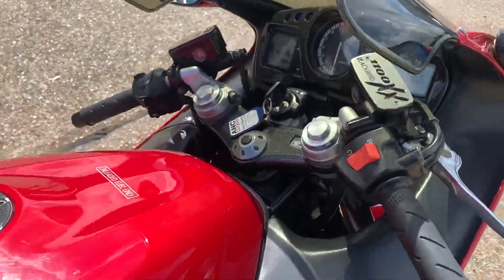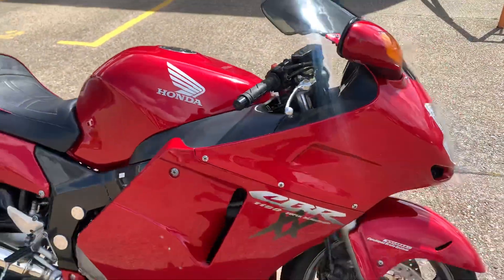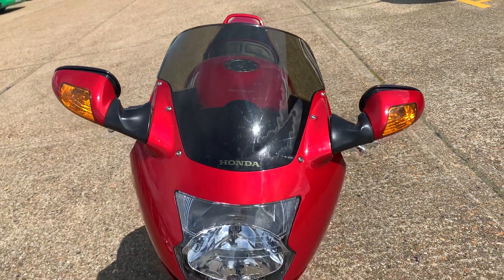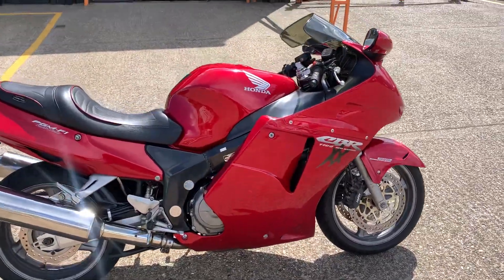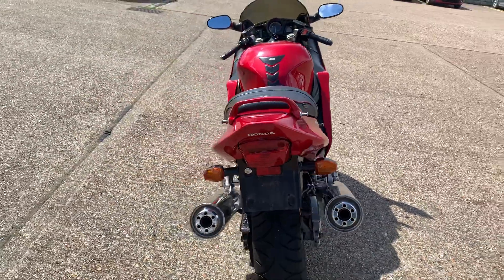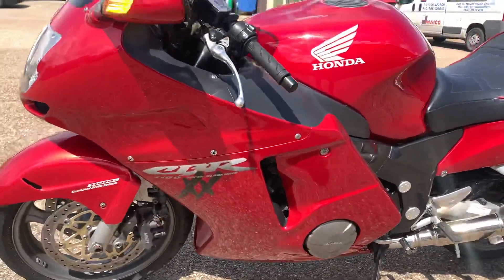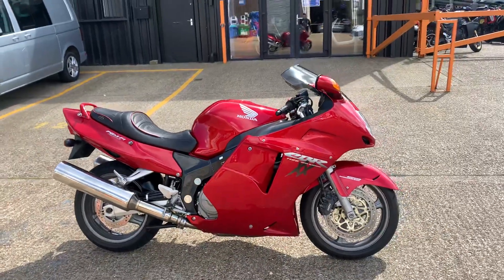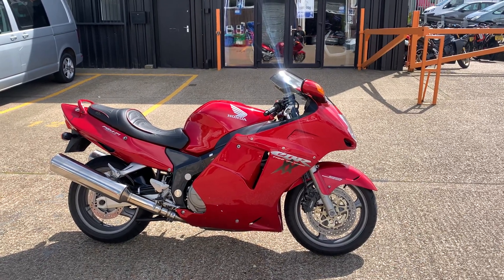2004 Honda CBR1100X Blackbird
2004 Honda CBR1100X Blackbird